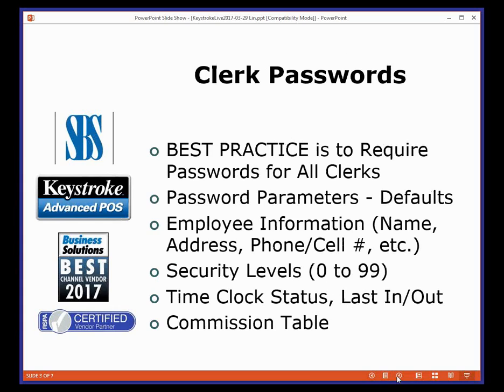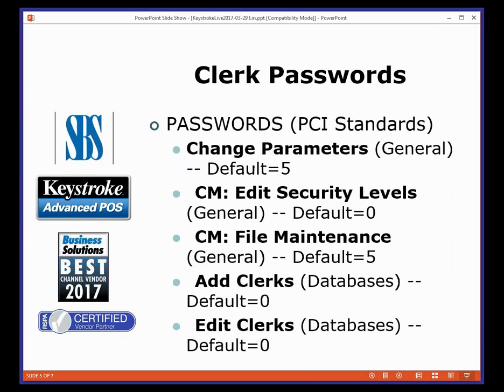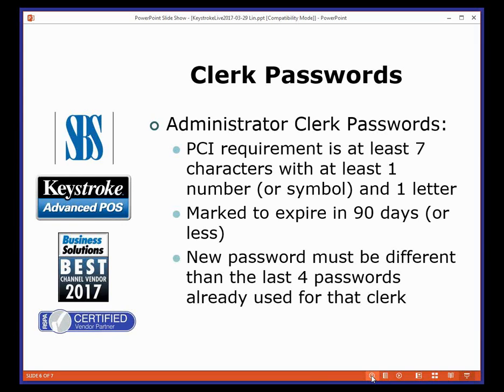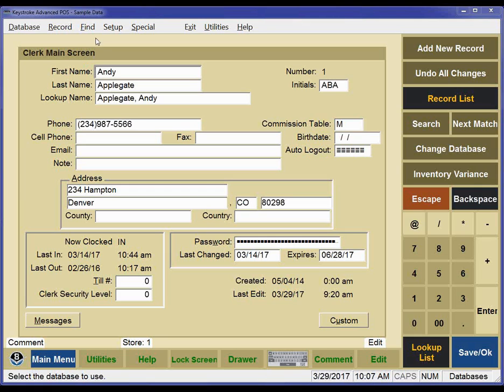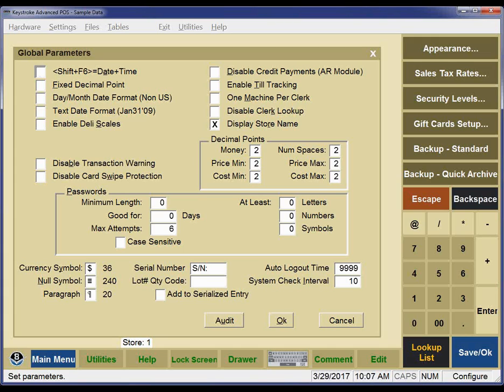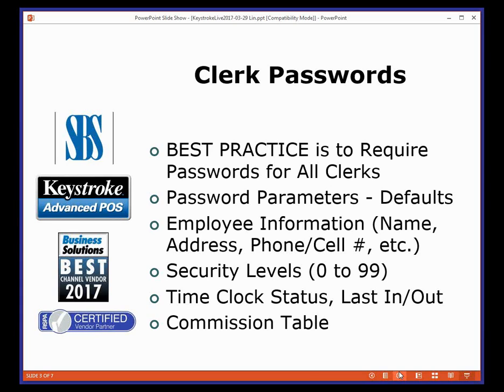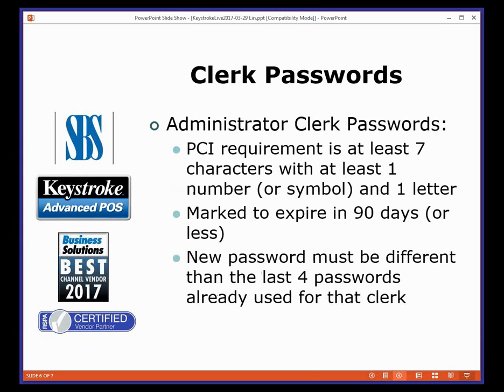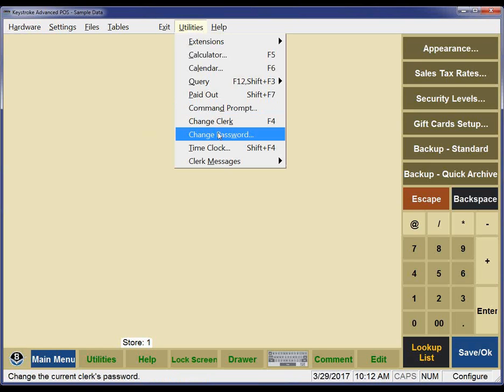Keystroke Live! 03/29/17 - Clerk Passwords